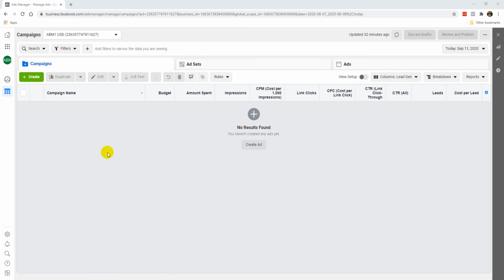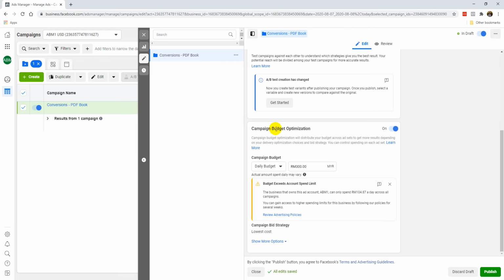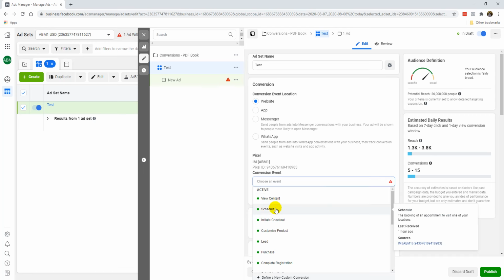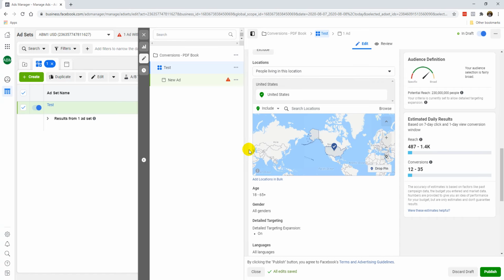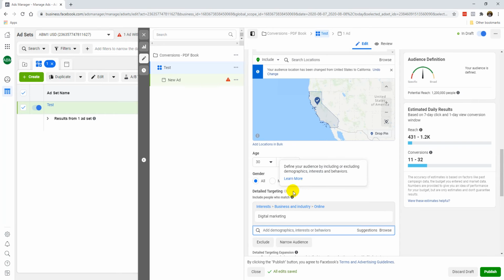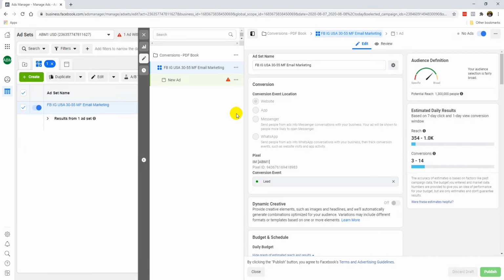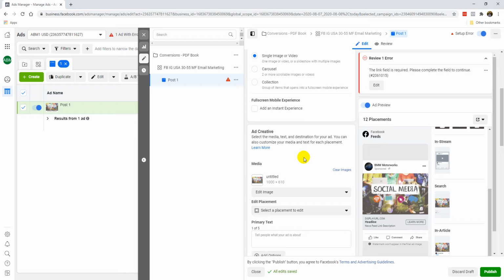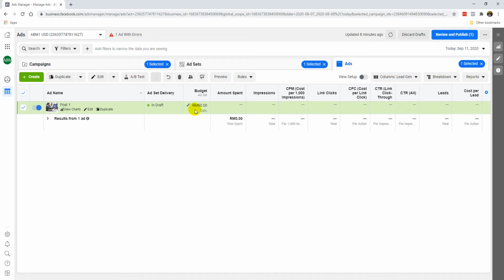Facebook ads-13 How To Create Campaign Conversions For Lead Generation